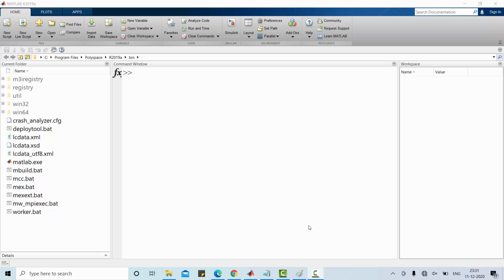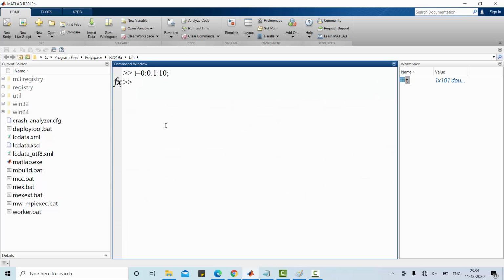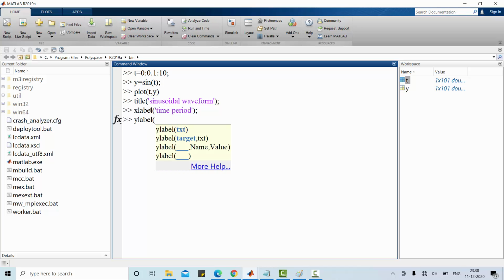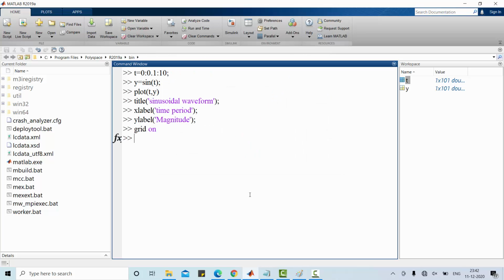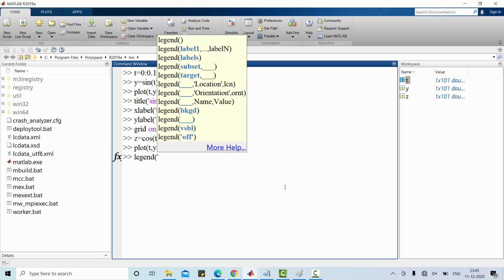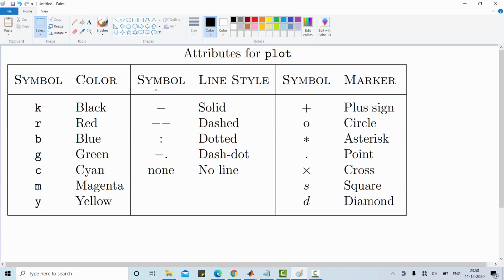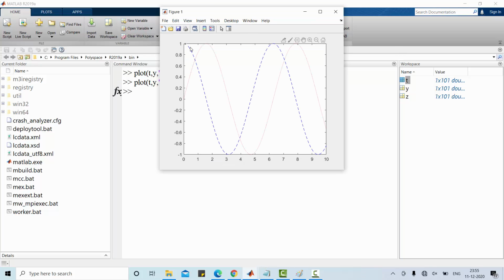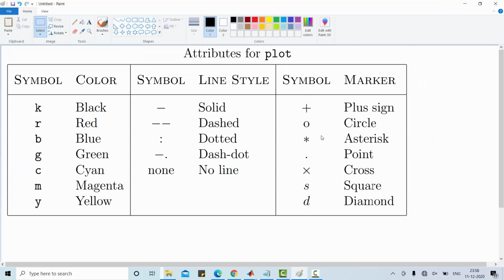Basics of MATLAB Programming: PART 4: Plotting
MATLAB plotting techniques have been discussed in this video.